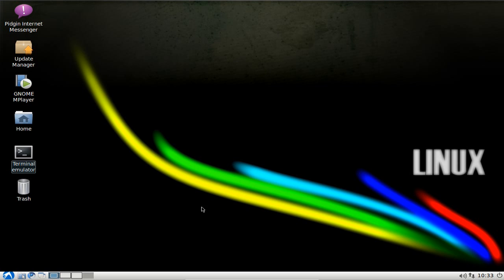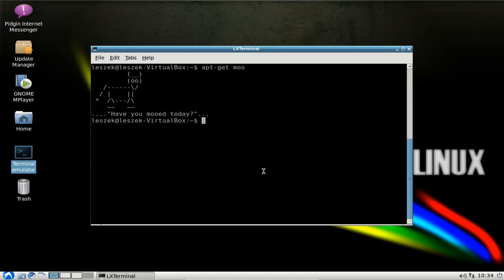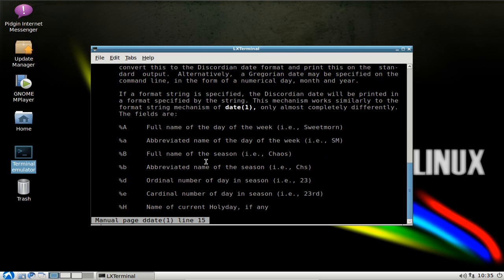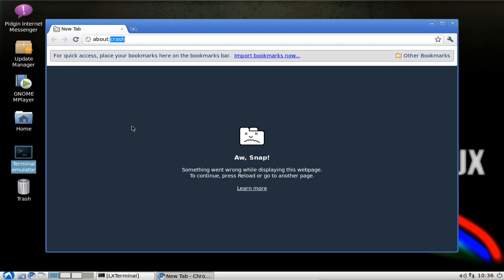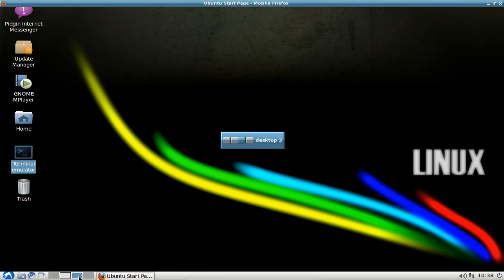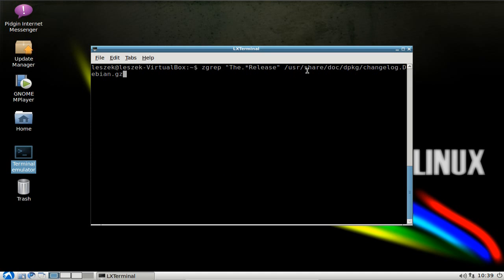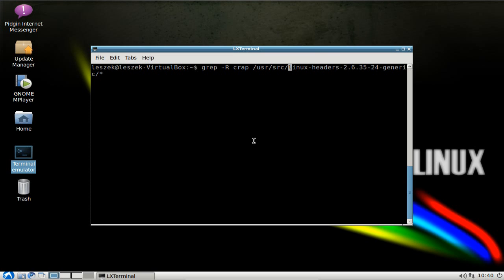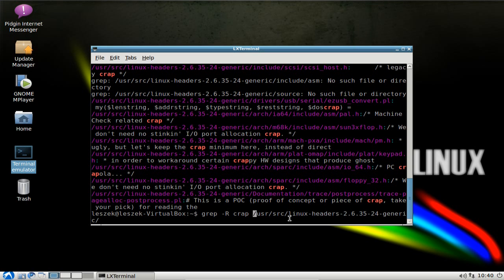Lubuntu Screencast: Easter Eggs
Happy easter. And what would easter be without eggs. Here are some easter eggs that I found in Lubuntu. ;